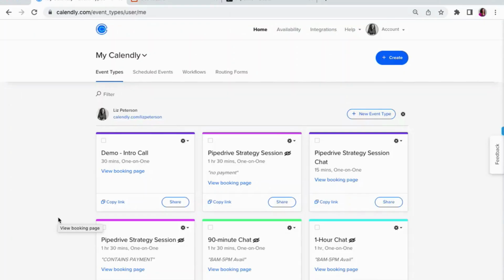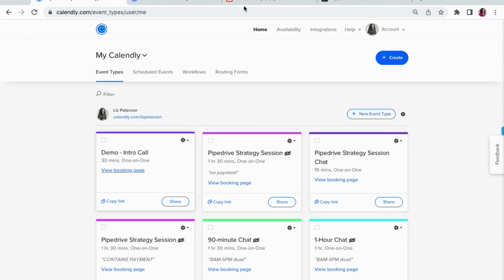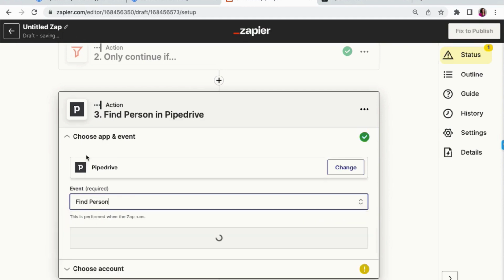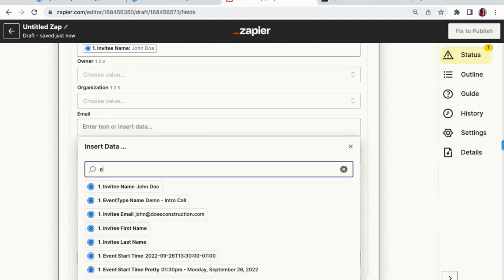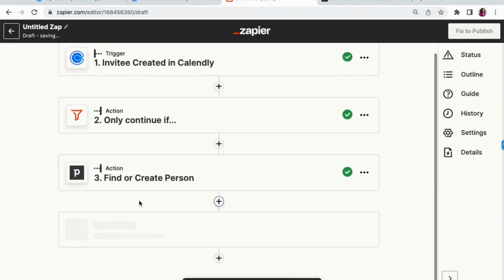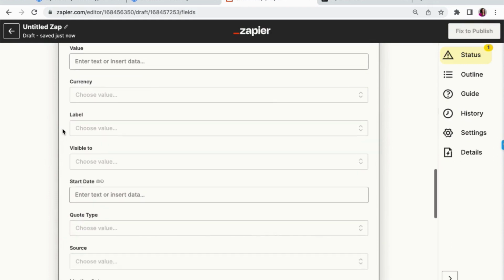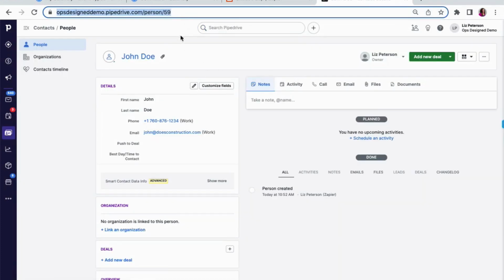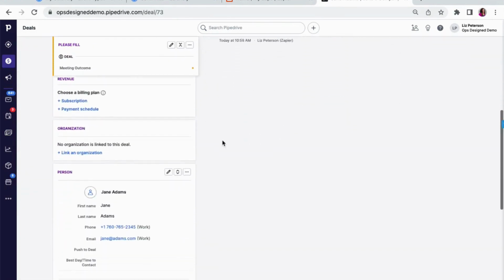See What Happens When I Connect Calendly To Pipedrive!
In this video, learn how to connect Calendly to Pipedrive using Zapier to set up a powerful workflow automation. I'll guide you through each step to ensure your business automation runs smoothly, saving you time and boosting productivity.

0:00 Choose the Calendly event type(s) you want to integrate with Pipedrive
0:30 How to build the automation in Zapier
8:30 Demo of the Calendly:Zapier automation

And you're done! In less than 10 minutes you can remove the manual process of creating Deals from Calendly booked calls.